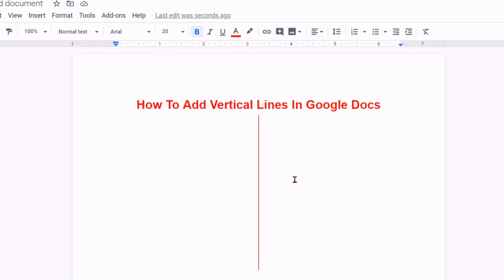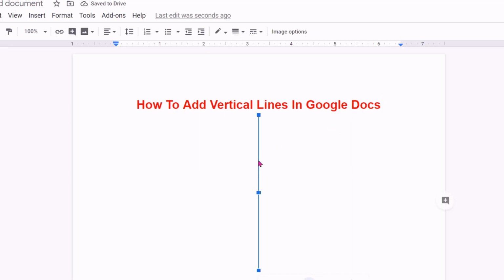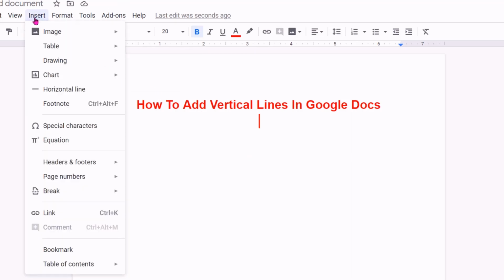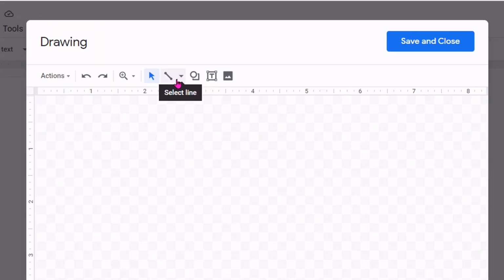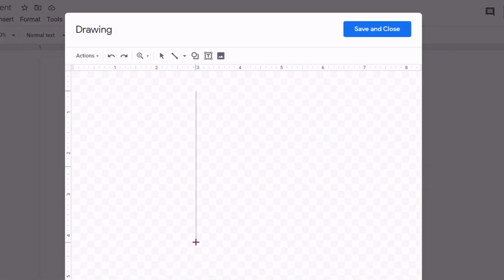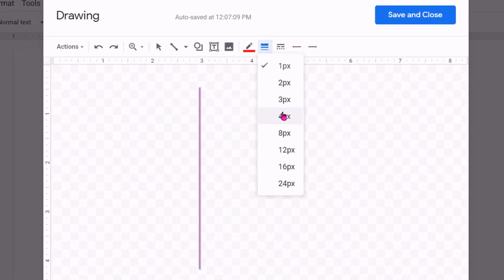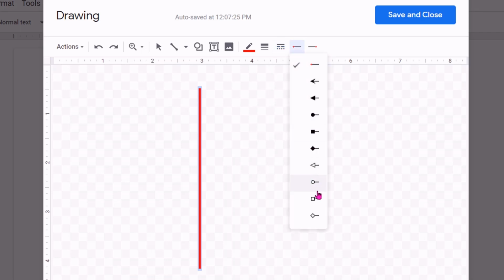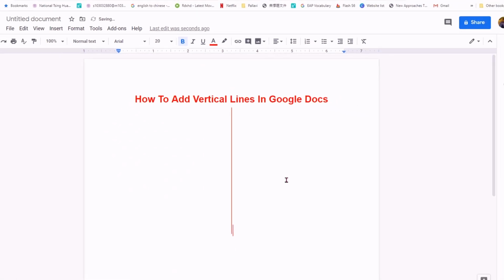How to Add Vertical Lines In Google Docs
How to add vertical lines in google docs document is shown in this How to draw in google docs video. If you are wondering How to draw a vertical line in google docs then watch this video and follow the steps given below
1. Open Google Docs document
2. Go to Insert Option
3. Click on Drawing and +New
4. Click on Line option and draw a vertical line in drawing dashboard
5. Customize the line by changing colour, vertical line thickness or by adding arrows at the end and start of the vertical line
6. Click on Save and Close to insert vertical line in google docs
Timestamps
0:00 Intro
0:13 Add Vertical Line
0:37 Customize Vertical Line